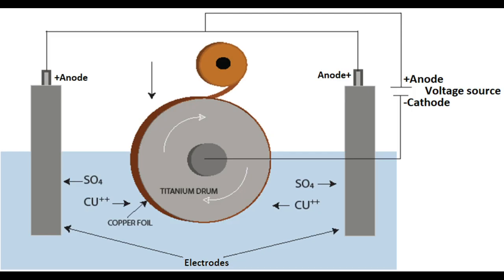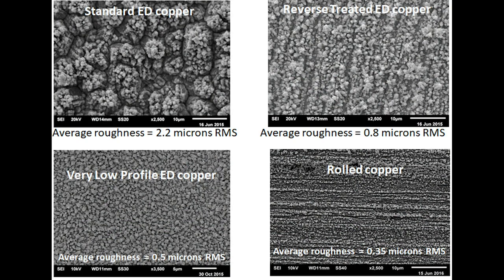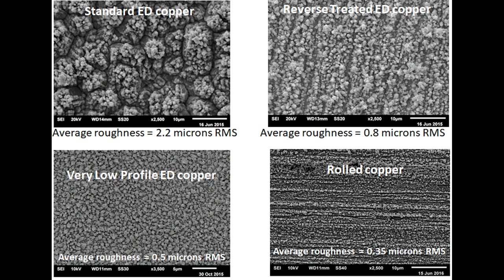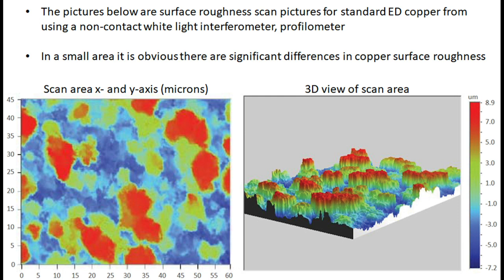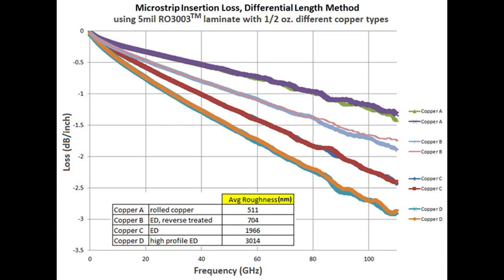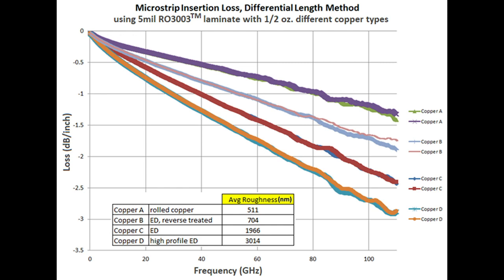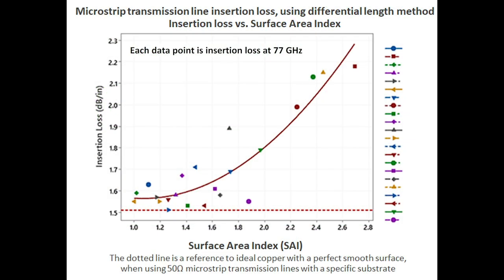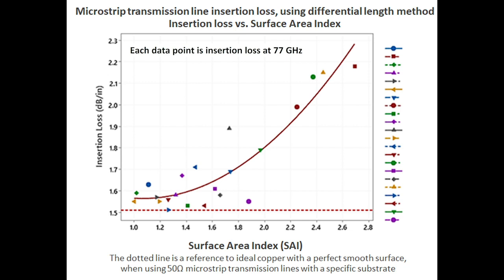Overview of Copper Properties and the Impact on Microwave and Millimeter-Wave PCB Performance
Copper is the base conductor used for most RF PCB’s and there are many aspects of copper that can be important for the RF designer to consider.  This video gives a brief overview of how copper foil used in the PCB industry is made.  Following that information are explanations about copper surface roughness and how it is measured, copper treatment and RF performance differences due to surface roughness differences.